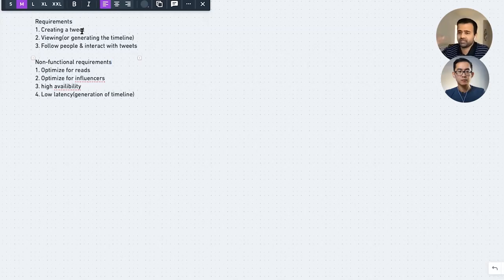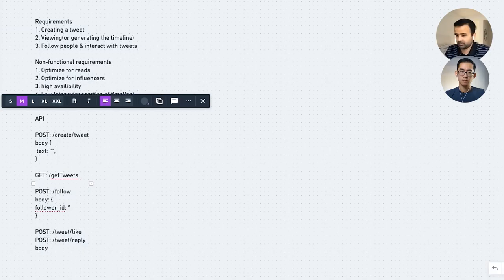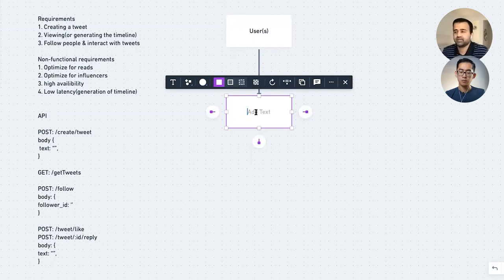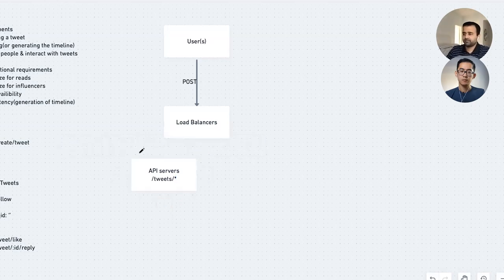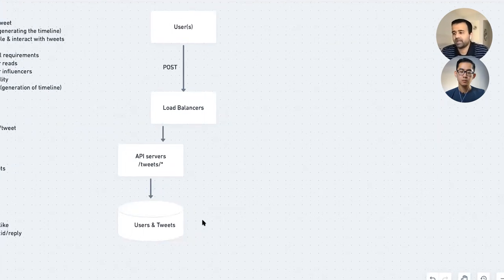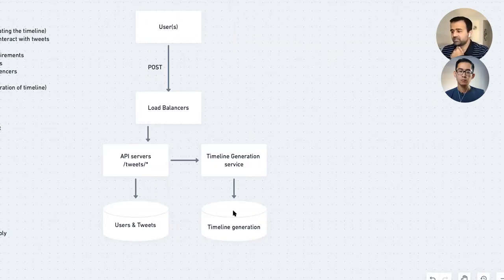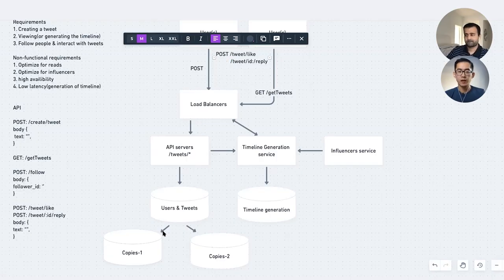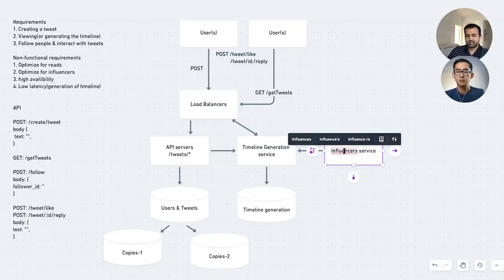Facebook System Design Interview: Design Twitter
Don't leave your system design interview to chance. Sign up for Exponent's system design interview course today

Watch our mock Facebook system design interview. Kevin Wei (Coinbase PM) asks Hozefa (Facebook, Wealthfront EM) a system design question on designing Twitter.

Chapters -
00:00:00 - Introduction
00:00:43 - Answer
00:01:00 - Requirements
00:05:18 - API
00:08:02 - Design
00:22:12 - Tips